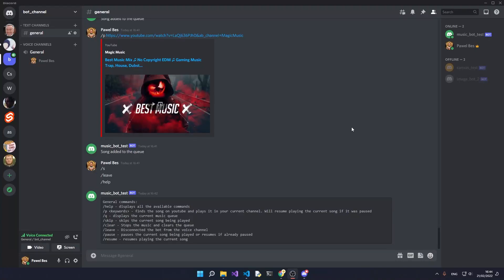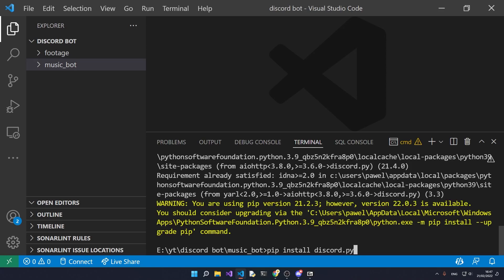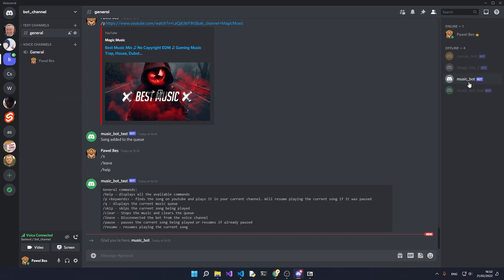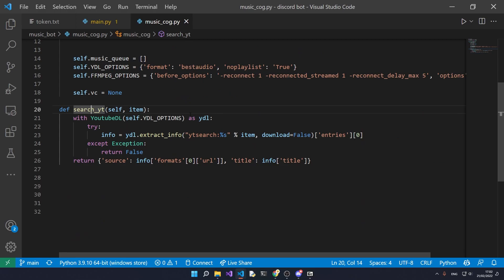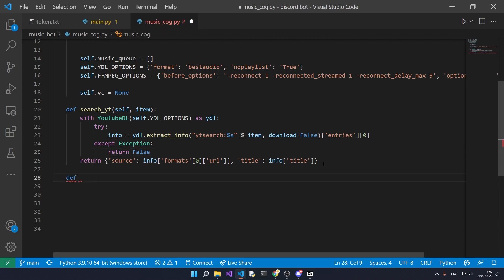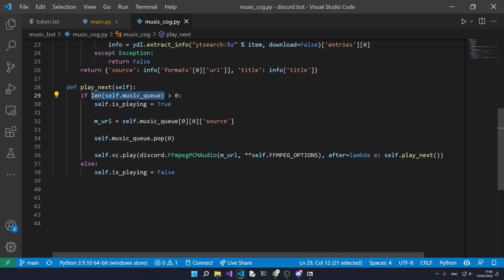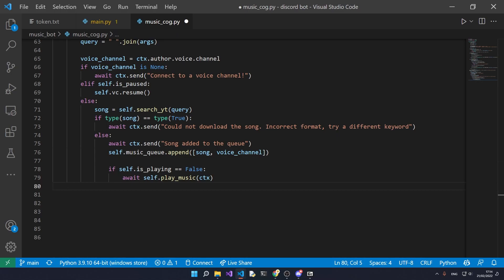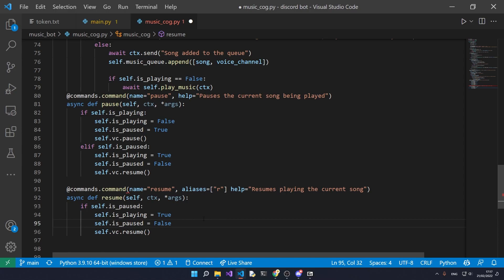Create a Music Discord bot using Python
Create a music bot using python, discord py, ffmpeg and youtube_dl. I will guide you through the entire process from the setup stage to actually running the bot on a channel.
Please note that it is now illegal to use discord music bots that rely on youtube, so this video should only be used for learning and personal use.

You need python 3.4 or above to run a discord bot.

I will make a video on how to run this program without any knowledge about coding soon and how you can make it scale infinately. I've included me debugging the code to also show you what that looks like.

Chapters:
0:00 demo
0:17 dependencies
1:40 discord dev console
2:54 entry point
4:12 music bot
5:21 search
5:52 play next
6:39 play music
7:50 play command
9:35 pause command
9:56 resume command
10:14 skip command
10:36 queue command
11:10 clear command
11:37 leave command
11:50 helper_cog
12:31 on ready
13:10 sent to all
13:30 help command
13:55 debugging
15:57 common issues
16:22 github and docker